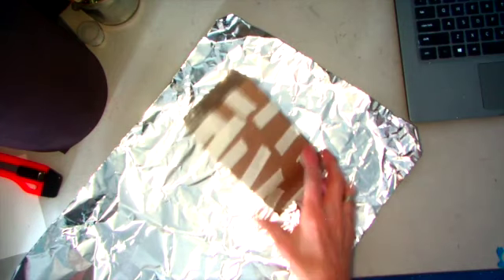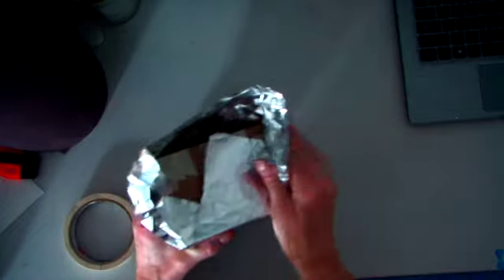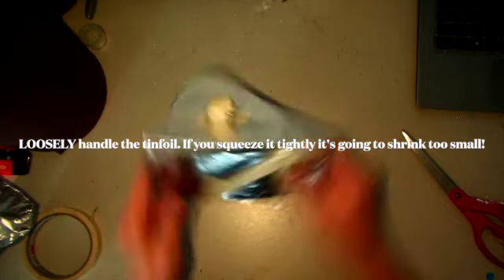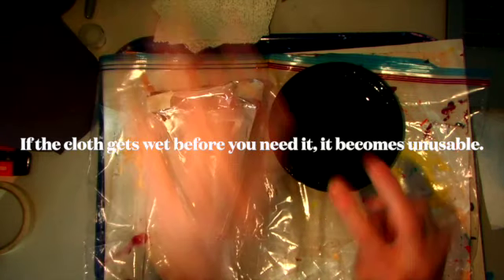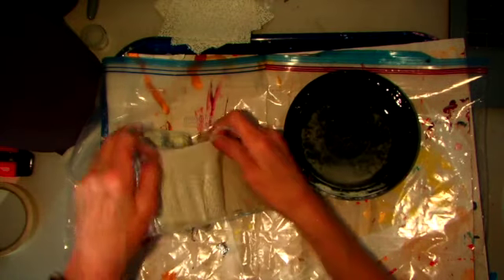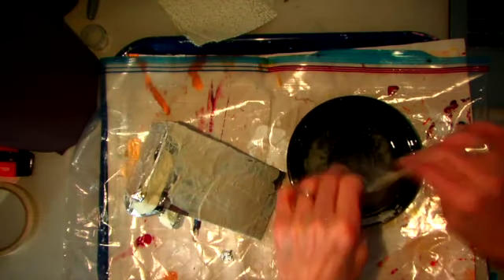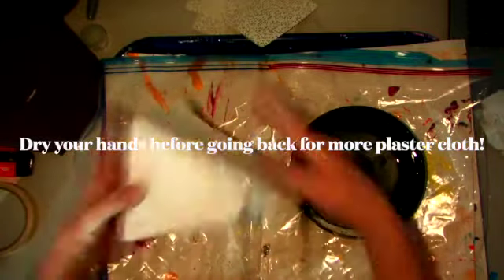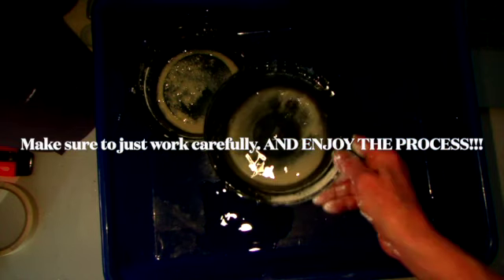Cake Slice Part 2... Plastering